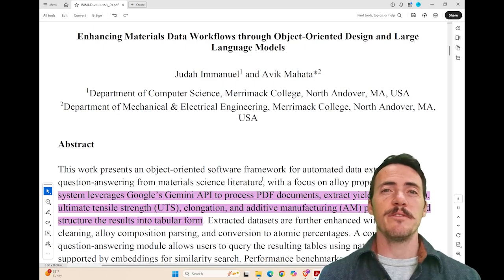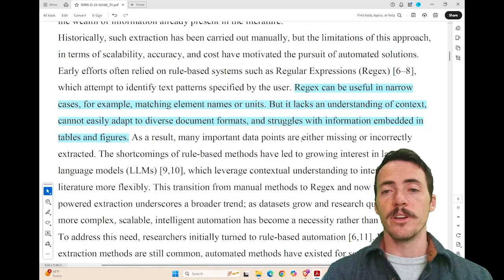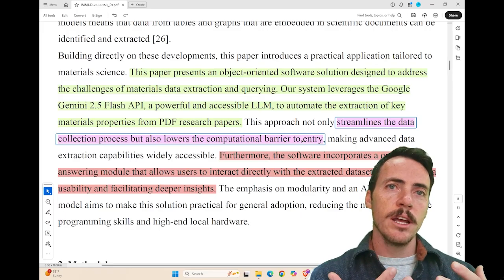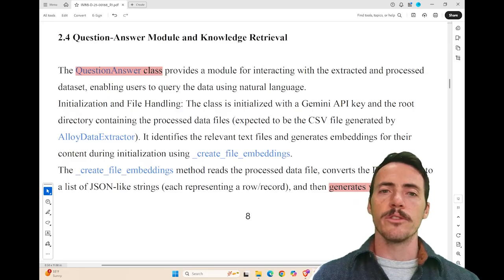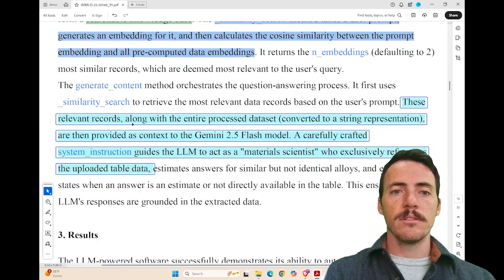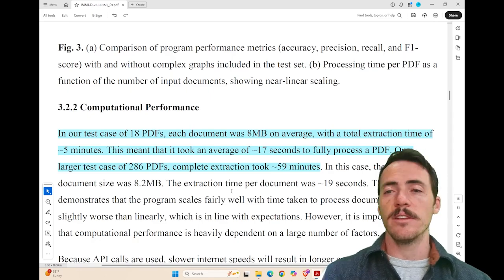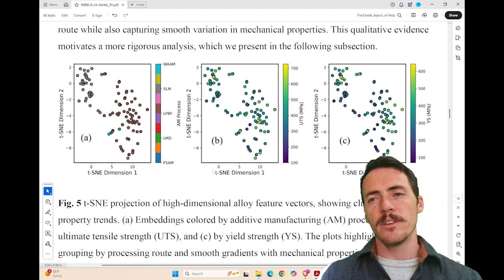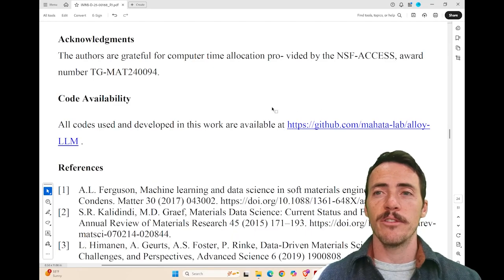IMMI Editor's Video Summary: "Enhancing Materials Data Workflows Through Object..." Immanuel, et al.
Taylor Sparks, Editor-in-Chief of Integrating Materials and Manufacturing Innovation, talks about the recently published article:  "Enhancing Materials Data Workflows Through Object-Oriented Design and Large Language Models," Judah Immanuel & Avik Mahata